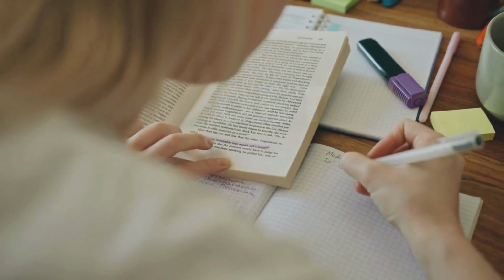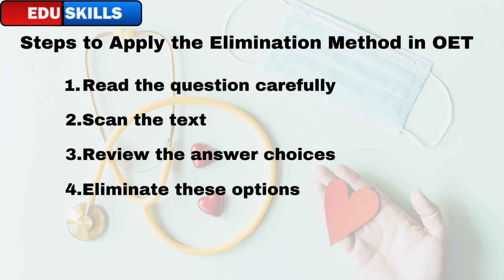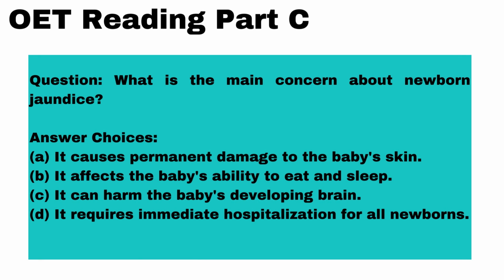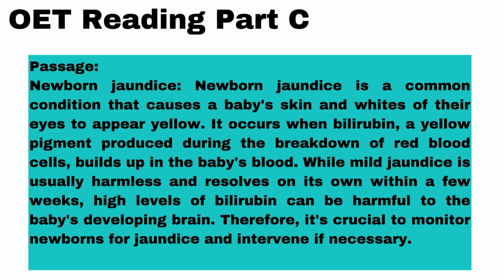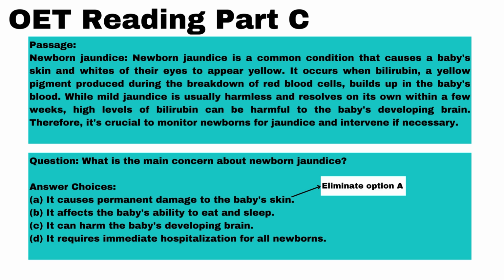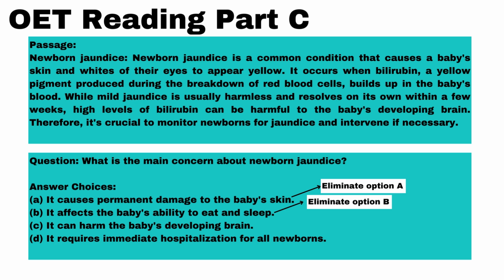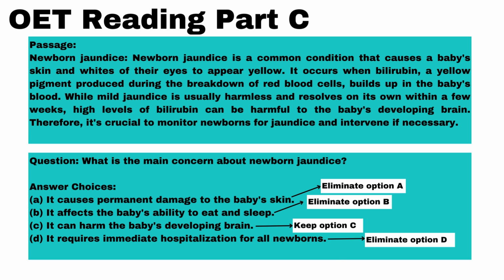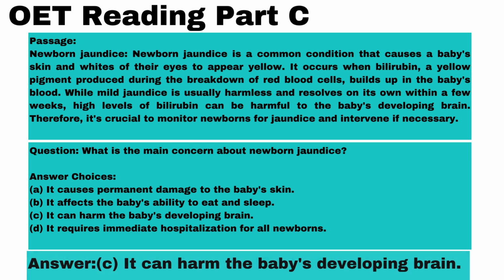Edu Skills OET: Elimination Method